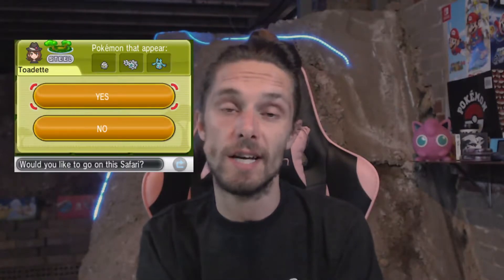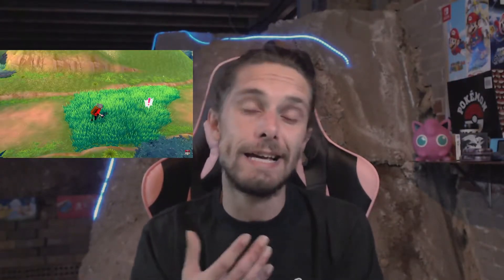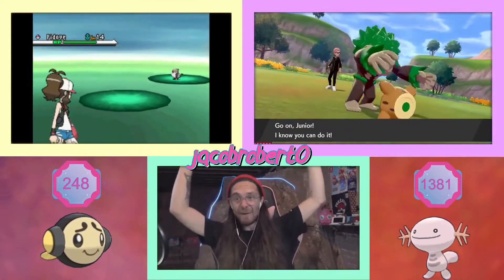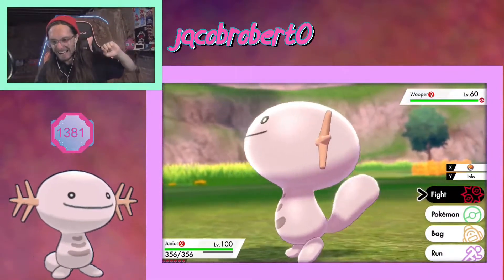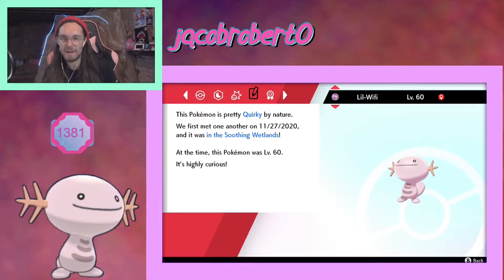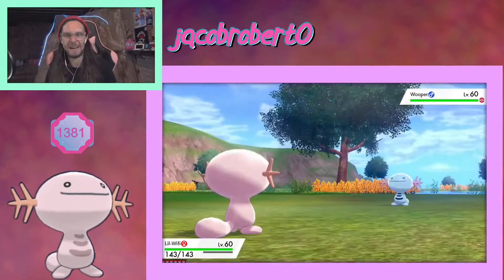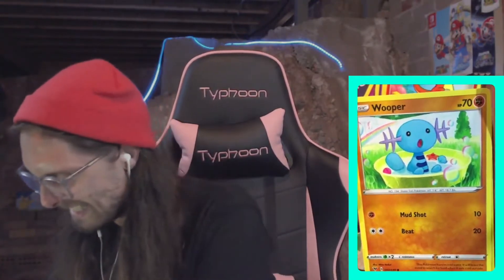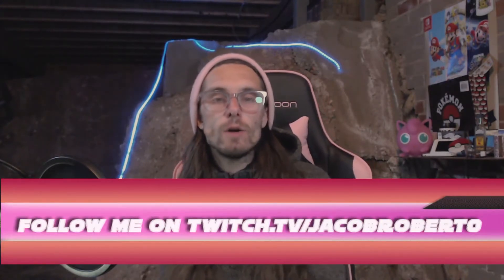Shiny Wooper in Pokemon Sword/Shield Live Reaction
thanks for watching friends, if you feel like hanging out live while we shiny hunt, head over and click 'follow' to be alerted when we go live, hopefully you'll get to see us find a shiny before it becomes a video that gets uploaded here. We stream 30 hours a week.

intro & outro animation & beats by famishedrabbit
beats during video provided by Stream Beats by Harris Hellor.
Video Edited by Muchorchar

baby steps baby, baby steps...